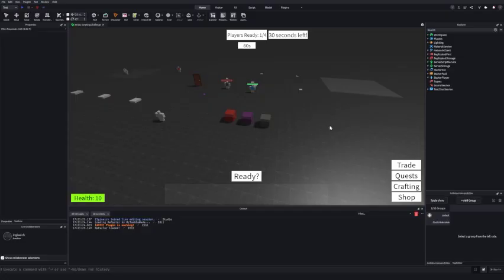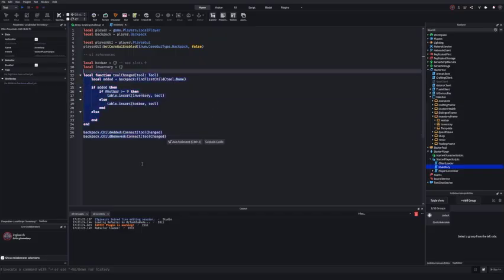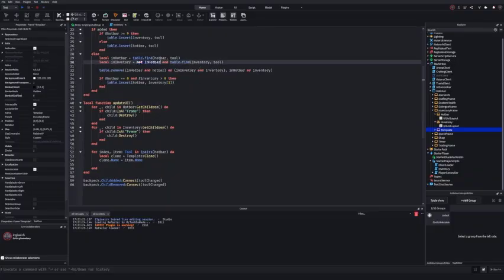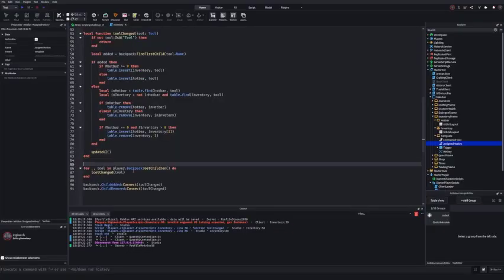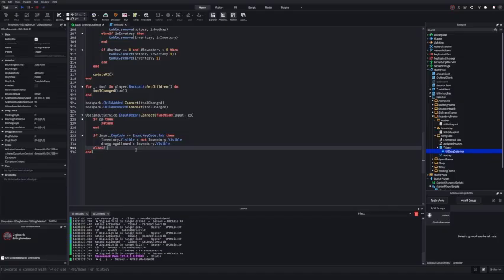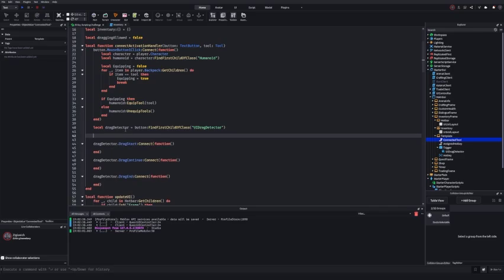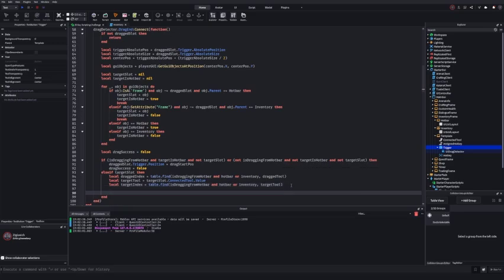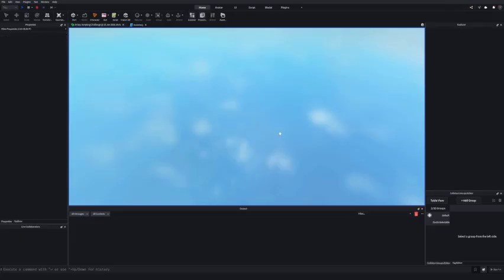Roblox Studio 30DSC | Day 24: Custom Backpack System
I know the state of roblox is pretty bad right now, but I still want to get this portfolio done because if I don't its gonna sit in my head forever...